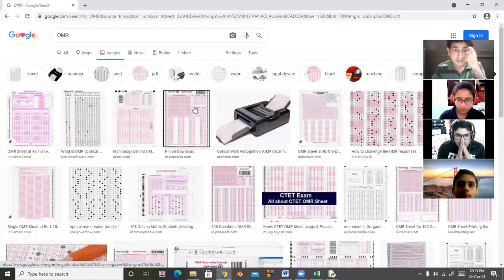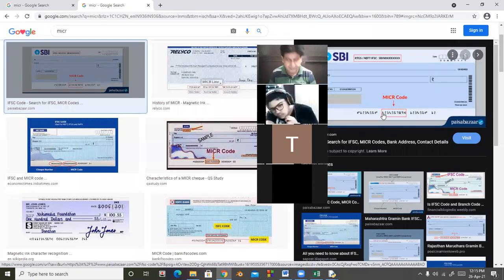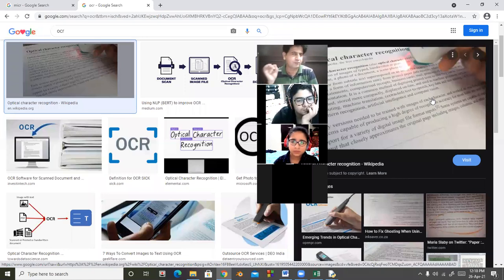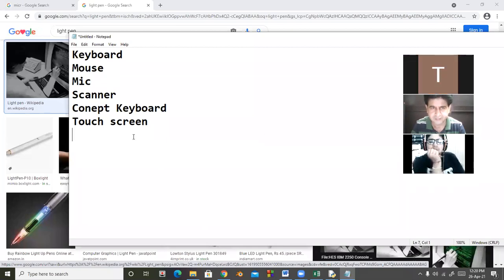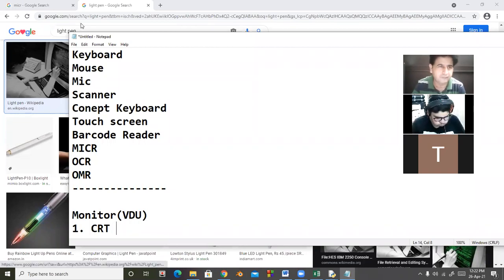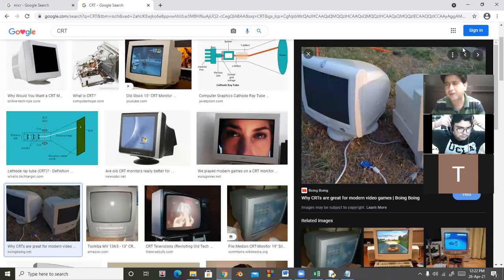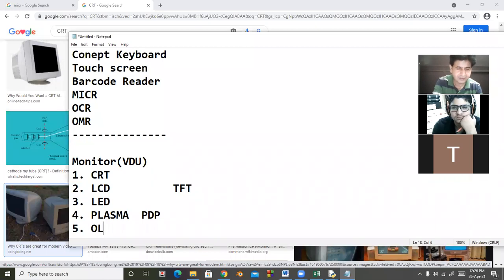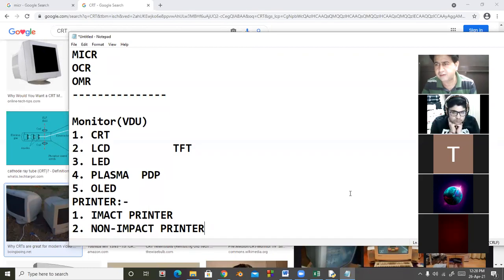26 04 2021 Class IX D Computer